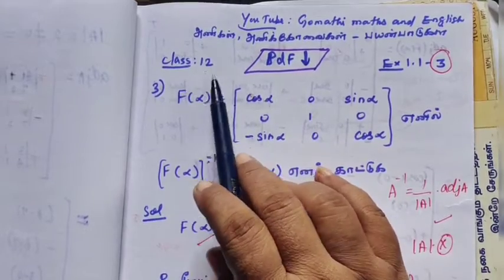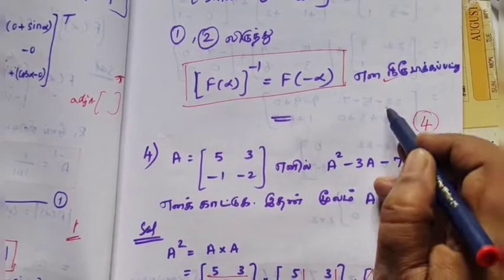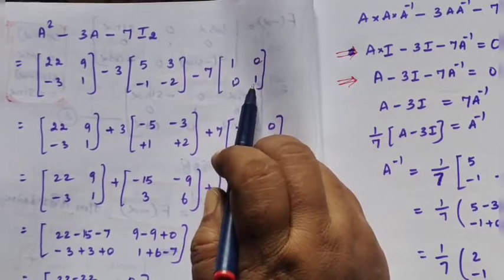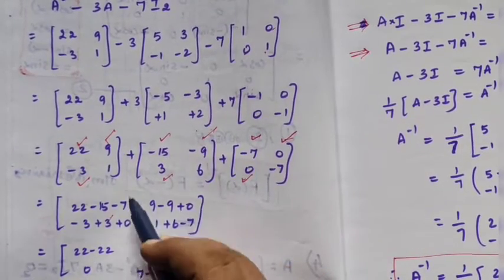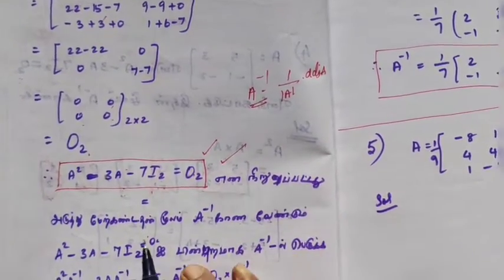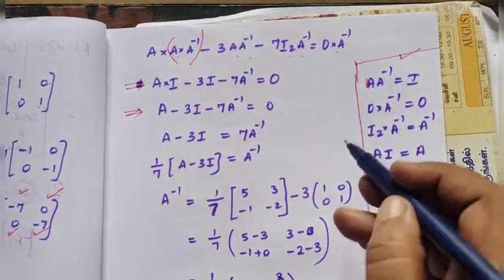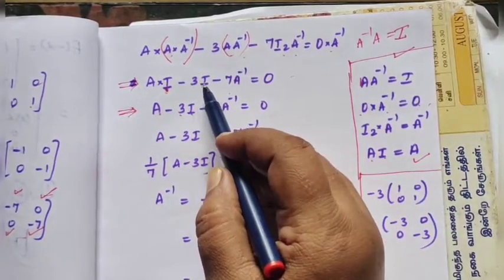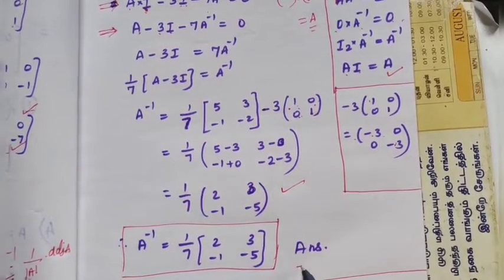12-Maths Ex-1.1-4 அணி -அணிக்கோவை- பயன்பாடுகள் Matrices and Determinants @Gomathi Maths and English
12-Maths Ex-1.1-4 அணி -அணிக்கோவை- பயன்பாடுகள்  Matrices and Determinants Applications @Gomathi Maths and English

PDF link 🔗👍
Ex 1.1-4 ✅